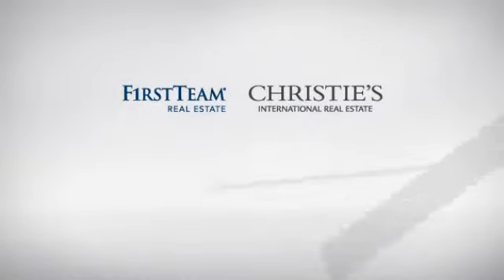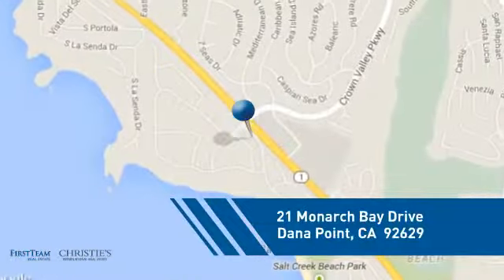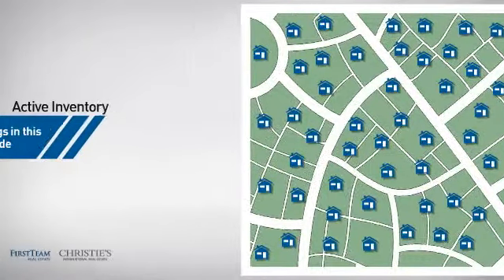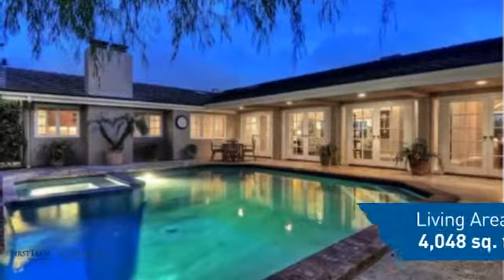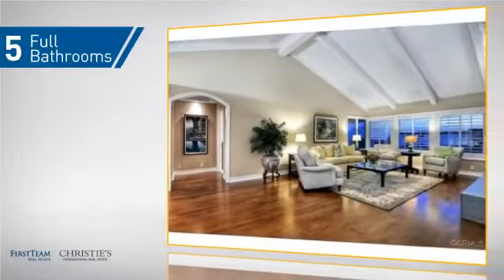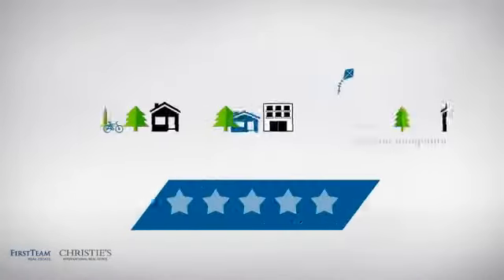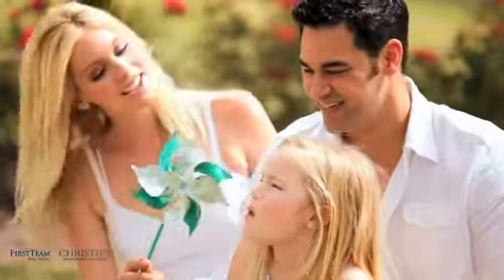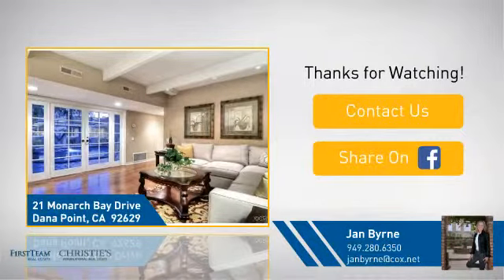21 Monarch Bay Drive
EXTRAORDINARY OCEAN VIEW RESIDENCE BRINGS THE SPLENDOR OF OCEAN LIVING. ONE OF A KIND CUSTOM HOME IS SITUATED ON A HUGE LOT BEHIND THE GATES OF THE PRESTIGIOUS COMMUNITY OF MONARCH BAY.
THIS SPACIOUS OPEN FLOOR PLAN IS APPROXIMATELY 4100 SQUARE FEET.BOASTING 5 SPACIOUS BEDROOMS WITH EN SUITE BATHROOMS, POWDER ROOM, FAMILY ROOM AND DEN. NUMEROUS CUSTOM UPGRADES INCLUDING GOURMET UPGRADED KITCHEN WITH A GENEROUS ISLAND, CUSTOM GRANITE COUNTERS. DESIGNER APPLIANCES INCLUDING, DUAL OVENS, WARMING DRAWER, DOUBLE DRAWER DISHWASHER, LARGE SUB ZERO REFRIGERATOR AND WALK IN PANTRY. PROPERTY FEATURES CRESTRON AUTOMATION SYSTEM FULLY INTEGRATING HOME AUDIO, HVAC & LIGHTING, SECURITY ALARM SYSTEM, WIRE AND WIRELESS HOME NETWORKING, PLANTATION SHUTTERS, DUAL AIR CONDITIONING AND FURNACES, 3 FIREPLACES, FRENCH DOORS, WOOD FLOORS, SEPARATE LAUNDRY AREA, AND VAULTED CEILINGS. LUXURIOUS MASTER SUITE MAIN LEVEL WITH PANORAMIC OCEAN VIEWS.INDOOR AND OUTDOOR SPACES MELD, AFFORDING EXCEPTIONAL OPPORTUNITY FOR LIVING AND ENTERTAINING. LOVELY GROUNDS AND INTIMATE GARDENS ENHANCED BY STUNNING POOL. SPA, OUTSIDE SHOWER, & BUILT-IN BBQ. AMENITIES  INCLUDE GATE GUARDED 24 HOUR SECURITY, TENNIS COURT, DIRECT AND PRIVATE ACCESS TO MONARCH BAY BEACH CLUB MAINTAINED BY ST. REGIS HOTEL